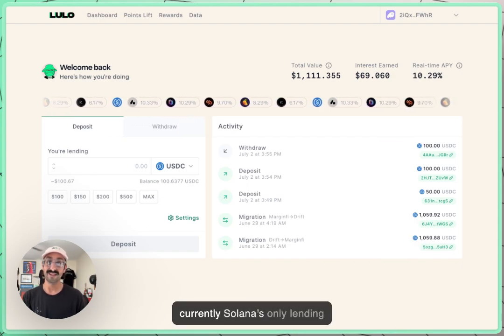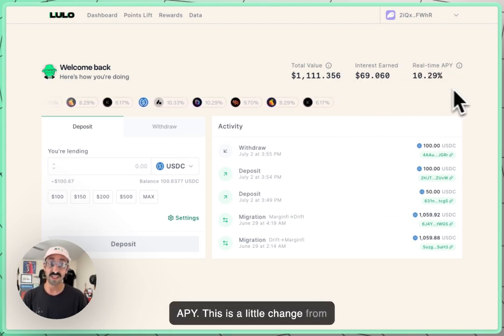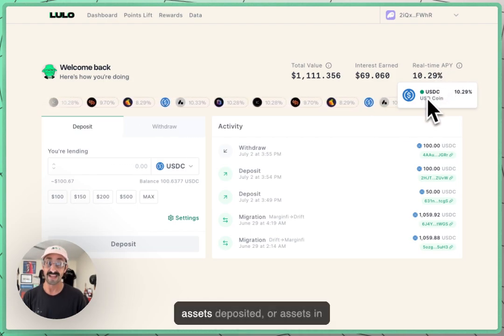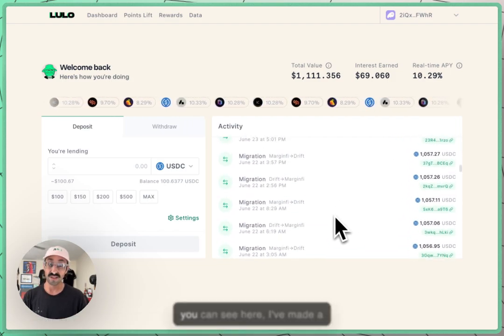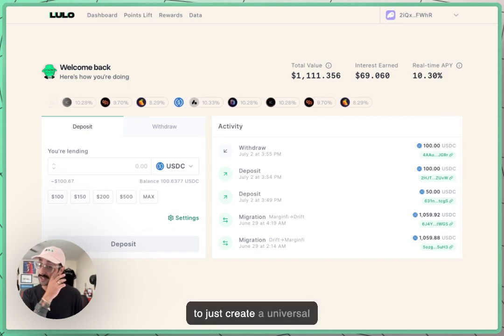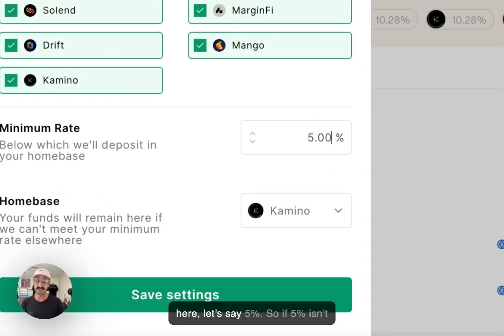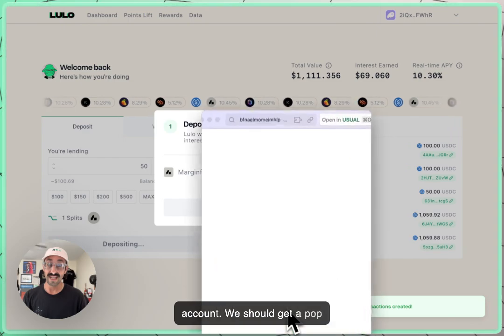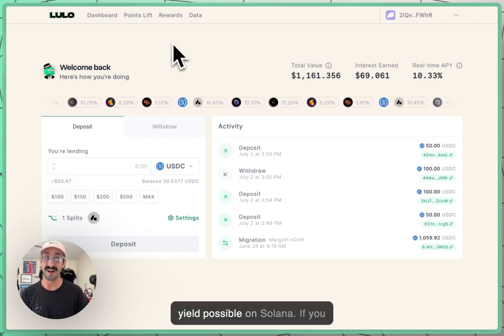Beating The Banks Never Looked This Good!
Lulo just got a UI Update. This introductory tutorial reviews our updates as well as an intro to getting started, in under 4 minutes! Our tools help you earn more with your $USDC and $USDT (and soon $PYUSD) then anywhere else on Solana.

Use Lulo. Manage less. Live more.

What is Lulo? 💪

We're Solana's Friendliest (and Only) Lending Aggregator.
Deposit your assets and earn the best interest possible.

Here's how:

Lulo maximizes your lending rates and saves you time. It finds the best interest rates by checking different lending platforms on the Solana network and automatically moves your funds for you every 60 minutes when better rates become available. Users get the best rate without any hassle or manual workflows.

Lulo will also accrue rewards just as if you deposited directly with any of the platforms we integrated. This gives users a powerful way to maximize interest, accrue rewards, and manage deposits across Solana all from one place. Use Lulo. Manage less. Live more.

We want you to treat us like Your DeFi Savings Account

We are not a financial advisors. This is an educational tutorial and guide.